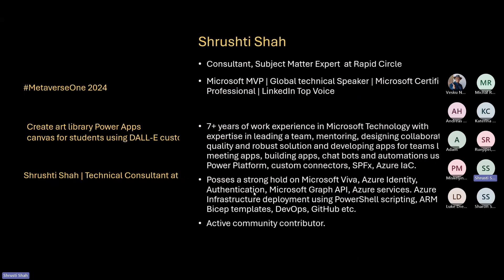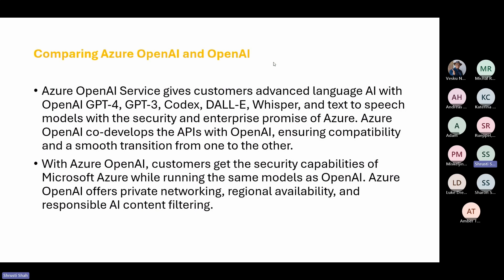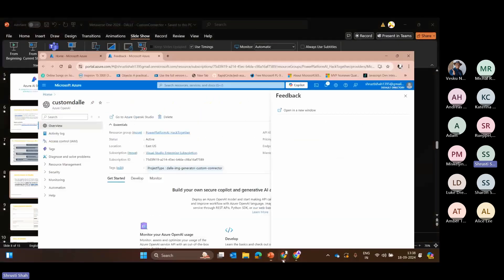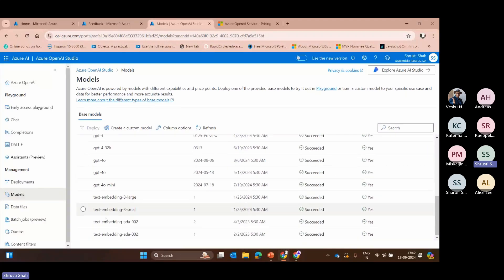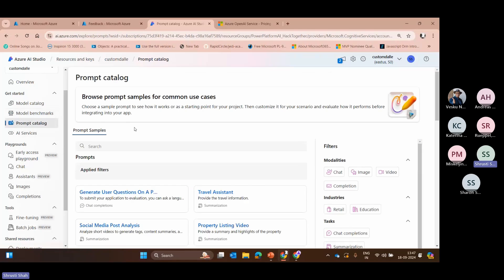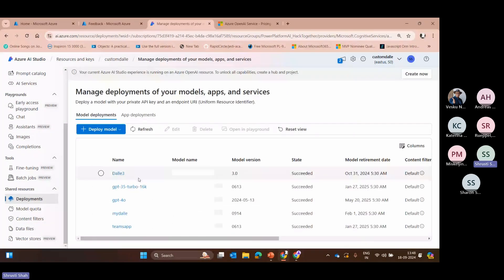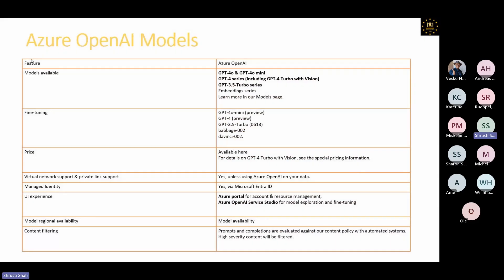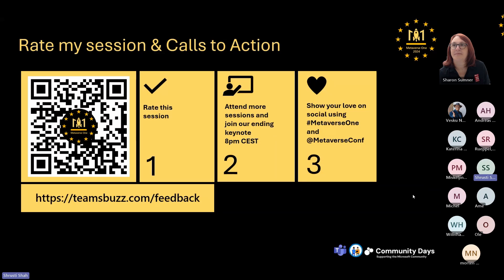Create art library Power Apps canvas for students using DALL E custom connector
Shrushti Shah
Microsoft 365 & Cloud Consultant, Power Platform SME | Microsoft MVP (M365 Apps and Services) | 2xCSharpCorner MVP | Microsoft Certified | Speaker

This session will be mainly focused on creating custom connector from scratch which will integrate Azure OpenAI DALL-E model. Integrating this custom connector into Power apps to create an art library. Key takeaways, Know in detail about Azure OpenAI model and DALL-E, build custom connector in Power platform.